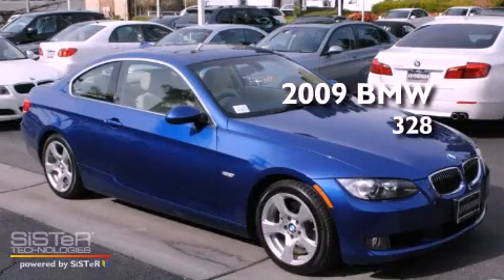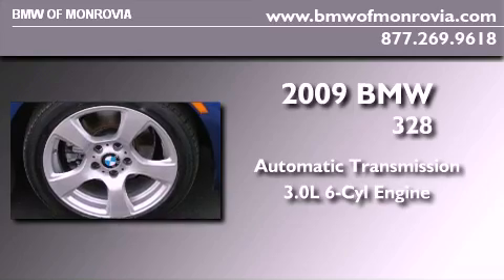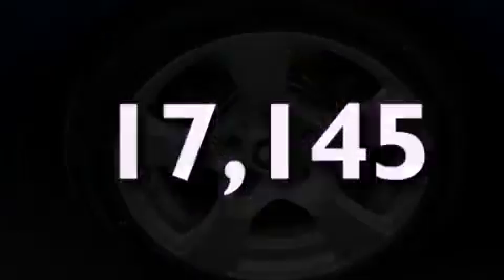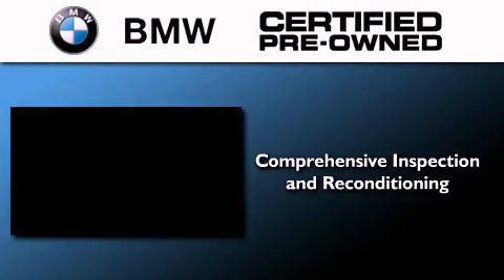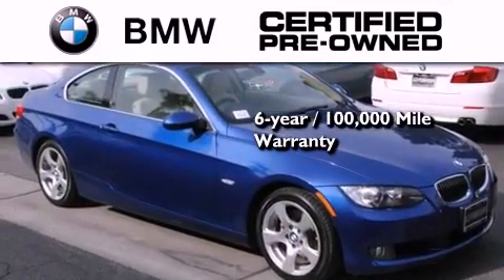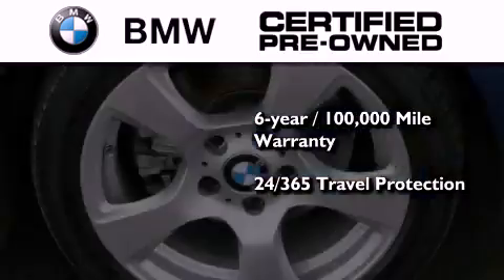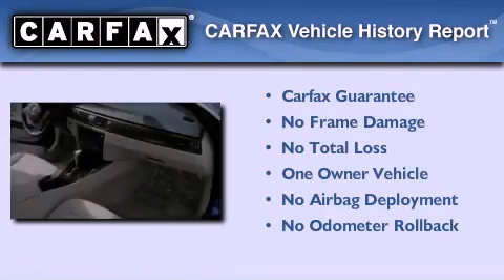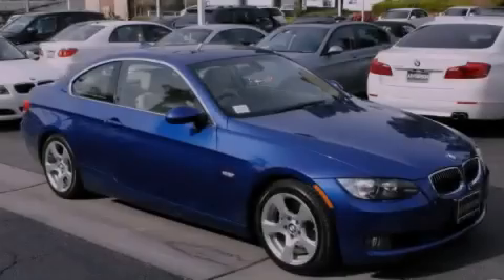Certified 2009 BMW 328 Monrovia CA 91016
Year : 2009
 Make : BMW
 Model : 328
 Engine : 3.0L I-6 cyl
 Trans . : Automatic
 Exterior : Blue
 Miles : 17,145
 Interior : Beige
 BMW of Monrovia
 2009 BMW 328 Monrovia CA